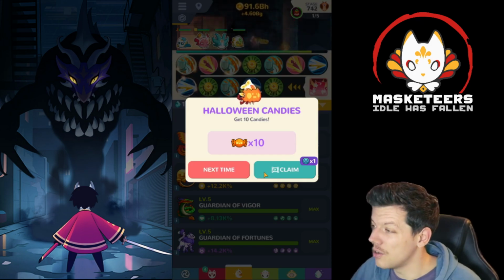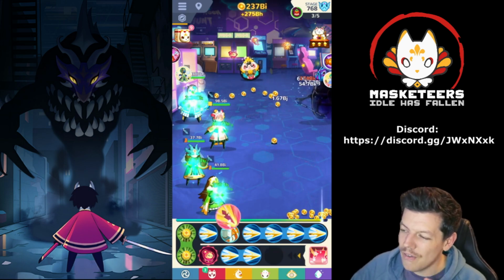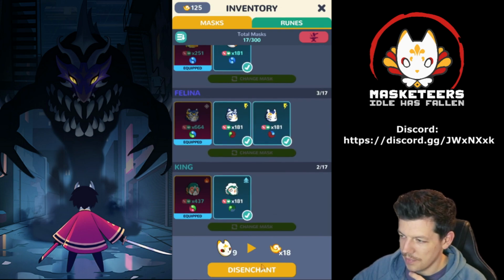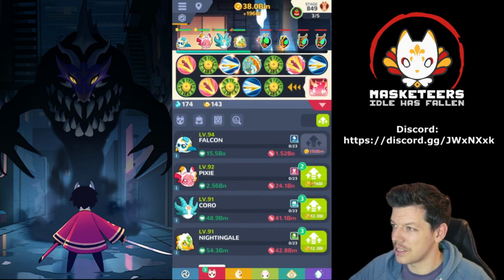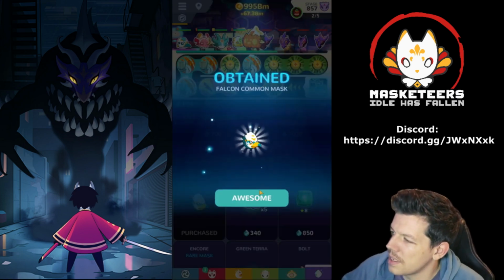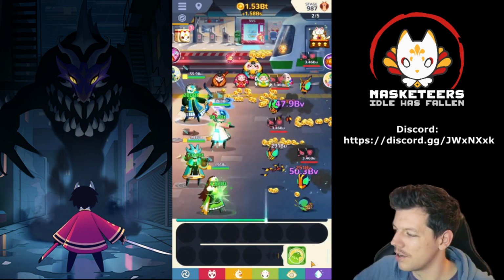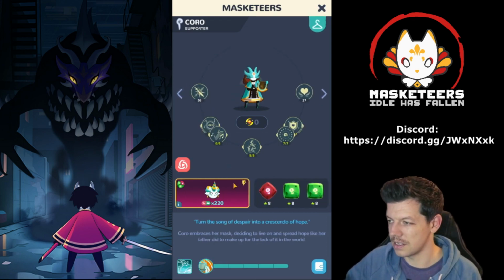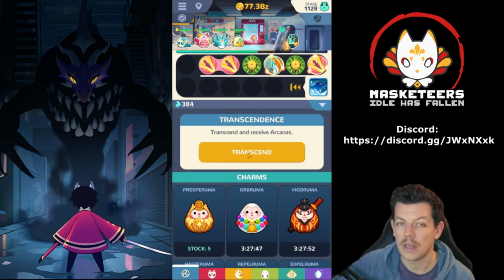MASKETEERS: IDLE HAS FALLEN | LETS PLAY GUIDE | STAGES 1051 - 1125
❤️Soulrise❤️